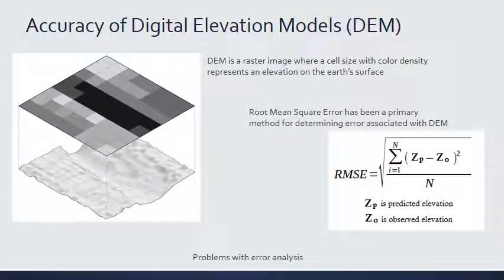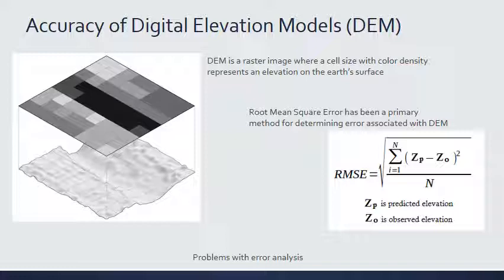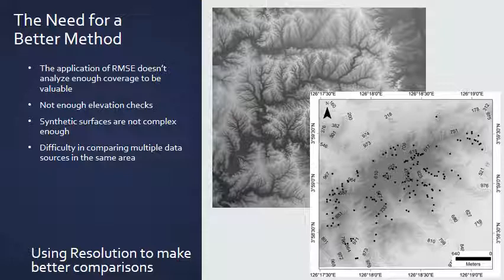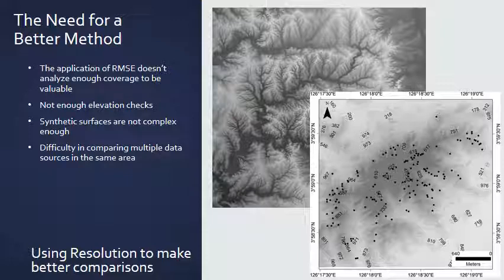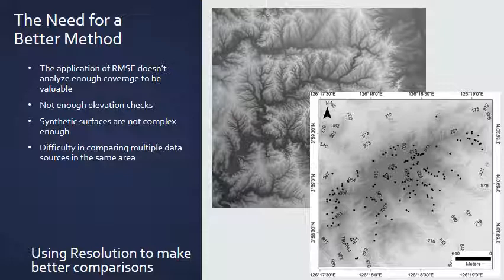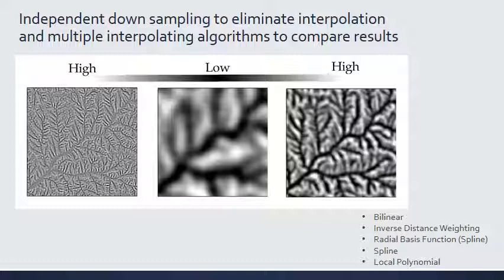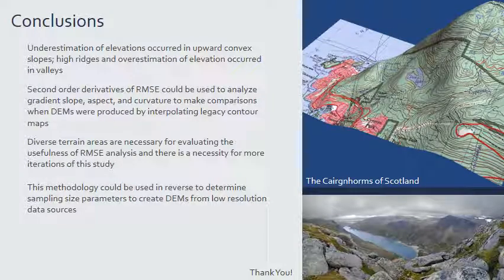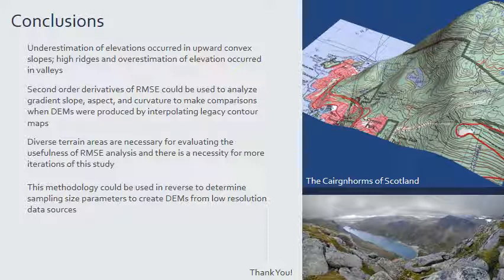5383 Article2 Review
5383 Article2 Review - using resolution to compare the accuracy of Digital Elevation Models